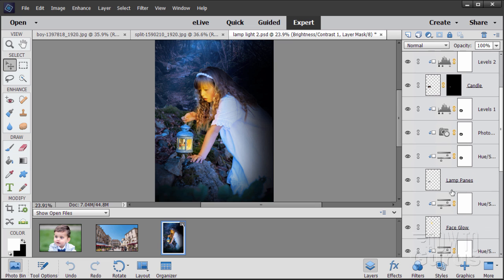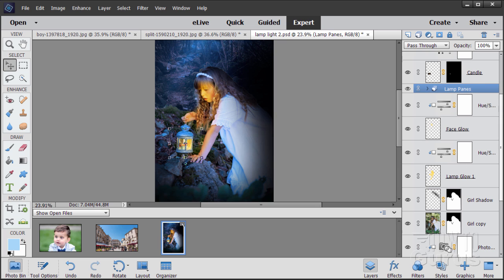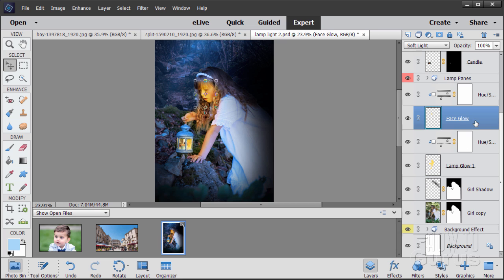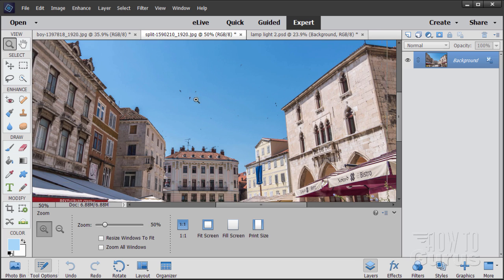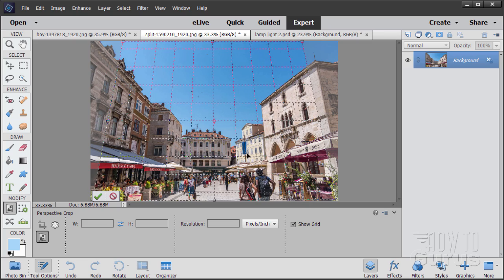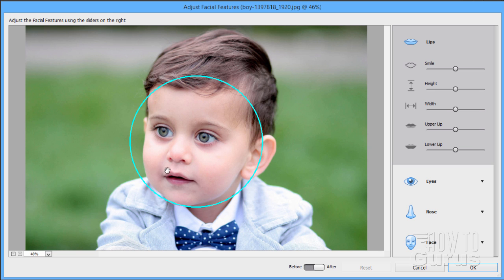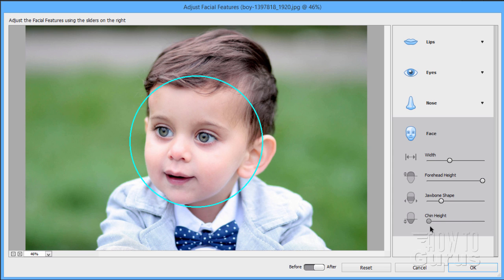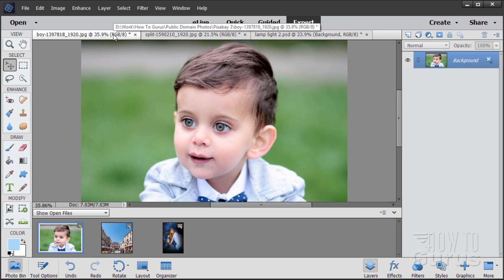How You Can Use the Best 3 New Features in Photoshop Elements 15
Photoshop Elements 15 New Features. I show you how to use tutorial and review of the top 3 new features in Adobe Photoshop Elements 15.  Adjust Facial Features, Layer Groups and Layer Colors, and Perspective Crop. The Adjust Facial Features alone is one of the best Portrait Photo Manipulation tools ever added to Photoshop Elements.